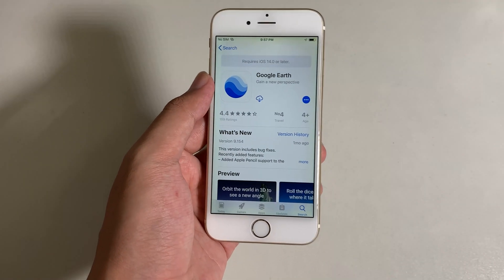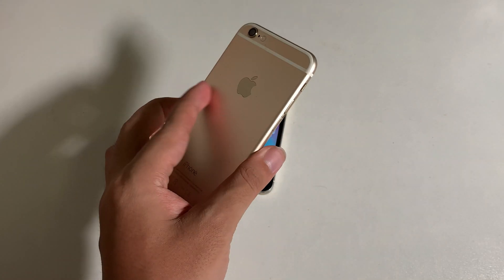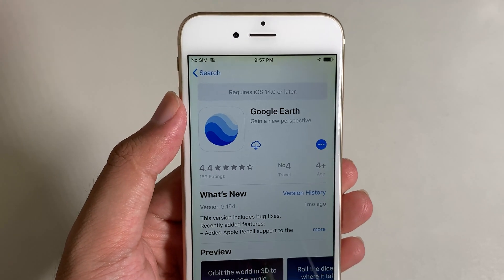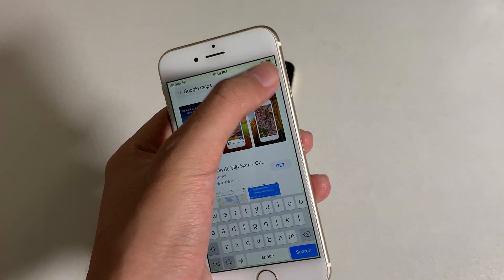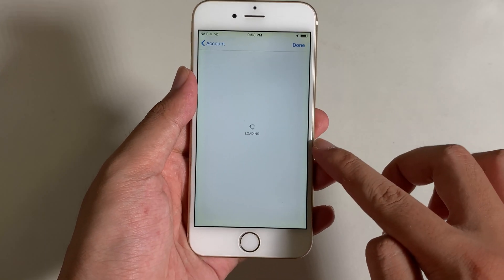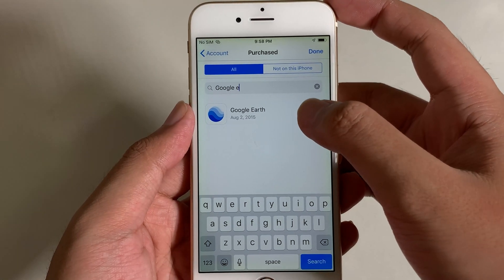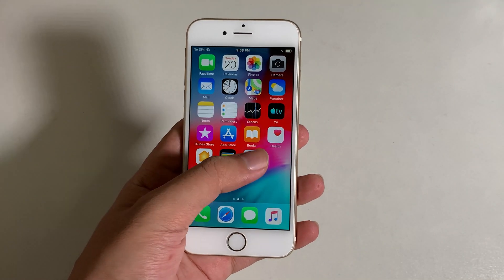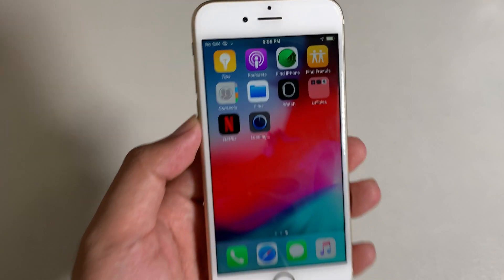Fix Google Earth Required iOS 14 - install Google Earth on Older iPhone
Fix google earth required iOS 14 on iPhone